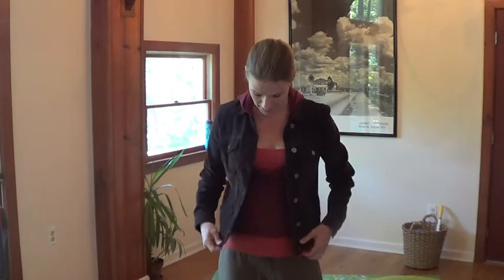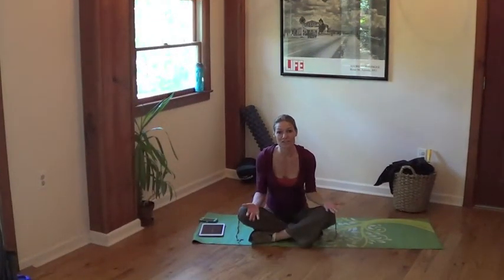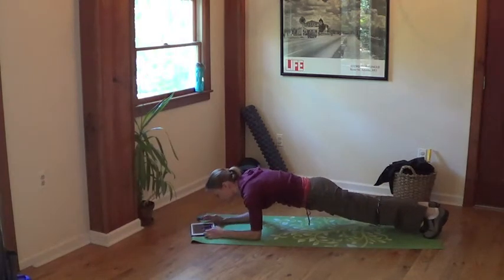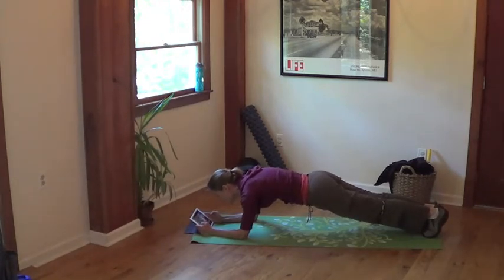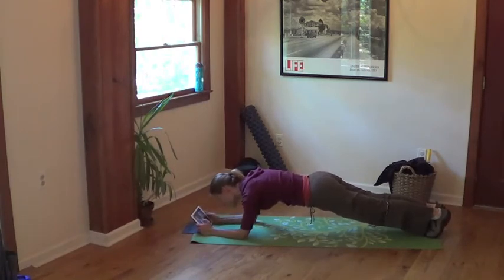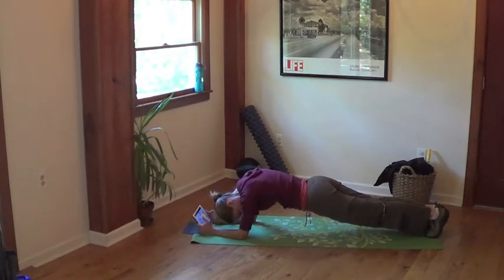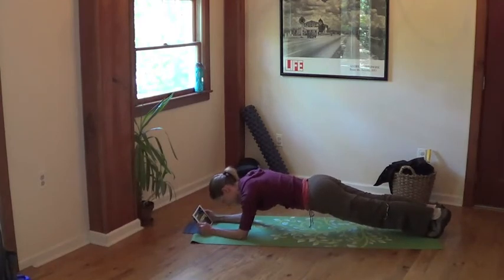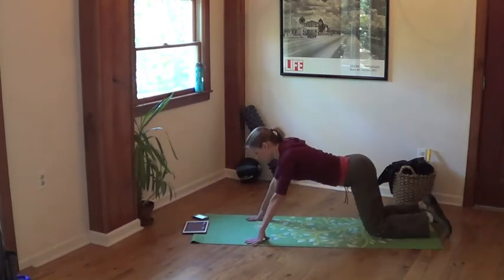Squat & Plank Challenge Day 24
Who needs fitness gear? Doesn't matter what you're wearing, you can always bang out a plank and few squats! Today I'm doing our workout in my 'run around town' clothes. And I ran out of time! Doesn't matter- it's less than 10 minutes. We've got this.

If you are concerned about your safety while performing these exercises, please consult your physician.